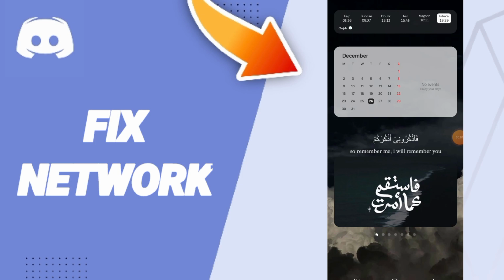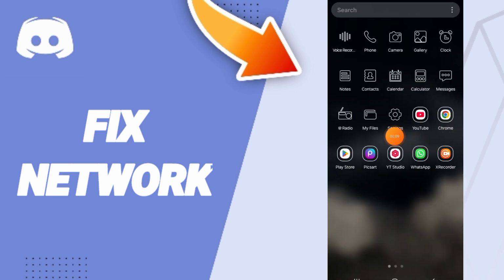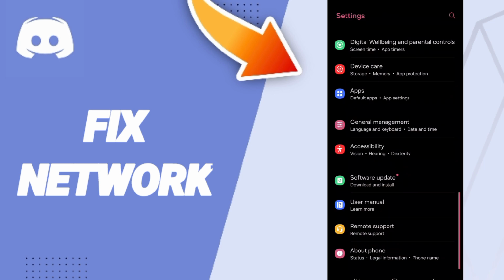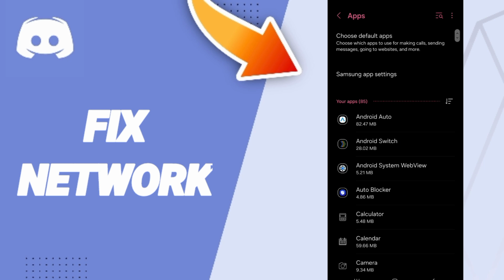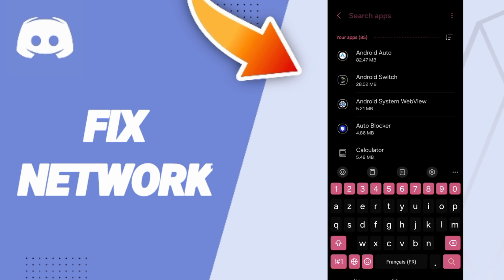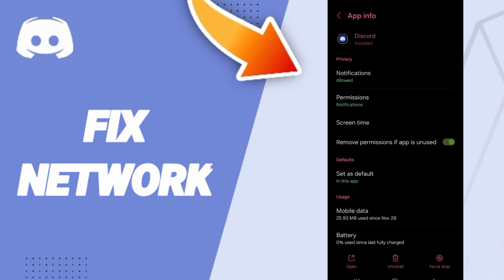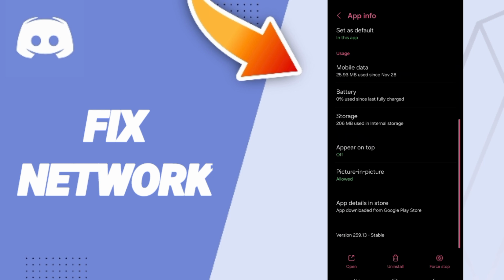How To Fix Network On Discord App 2025